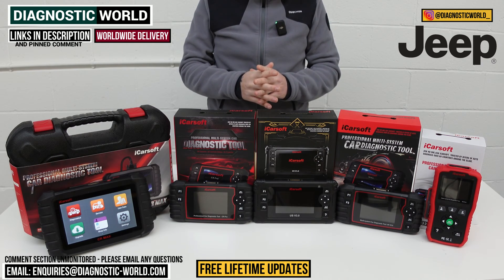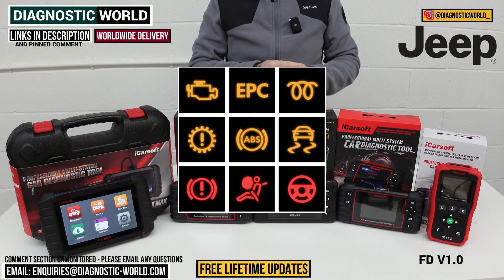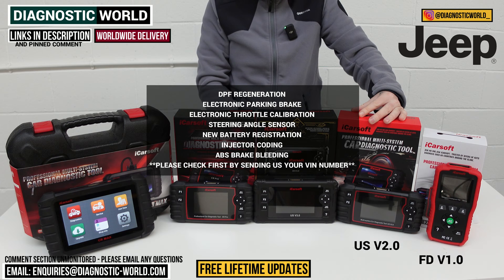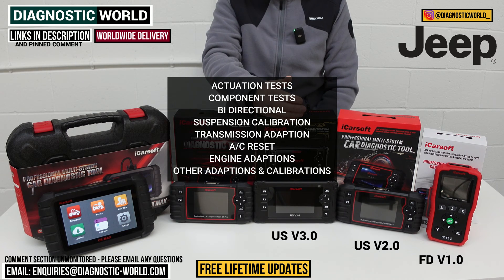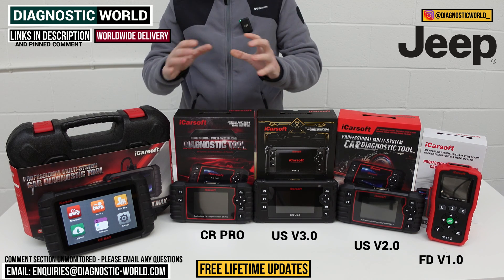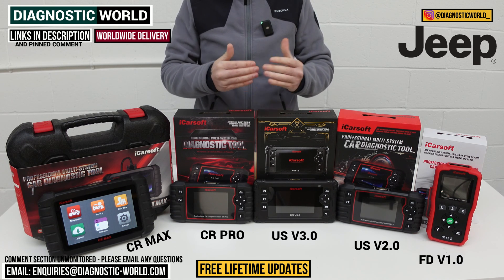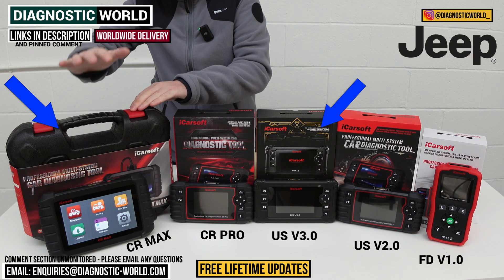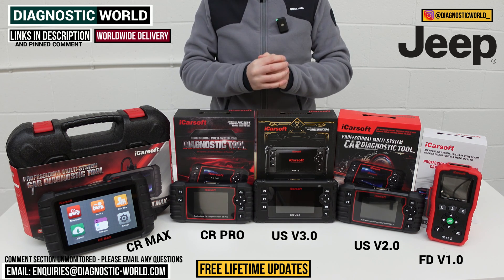These are The Best JEEP OBD2 Diagnostic Scan Tools - [2024 BUYERS GUIDE]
These are the best OBD2 Diagnostic Scan Tools for Jeep in 2024 & 2025. These are the latest models, and will allow you to diagnose, reset warning lights like Check engine, EML, ABS, Traction, Airbag SRS, transmission, service maintenance/interval message on the dashboard of your Jeep

The tools are named: iCarsoft FD V1.0, iCarsoft US V2.0, iCarsoft US V3.0, iCarsoft CR PRO, iCarsoft CR MAX

The JEEP vehicles that the tools can generally be used on are as follows: CHEROKEE, COMPASS, GRAND CHEROKEE, RENEGADE, WRANGLER, PATRIOT, LIBERTY, COMMANDER,